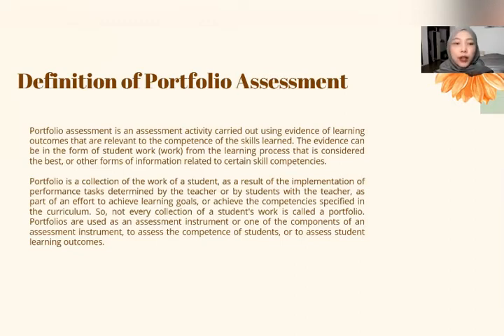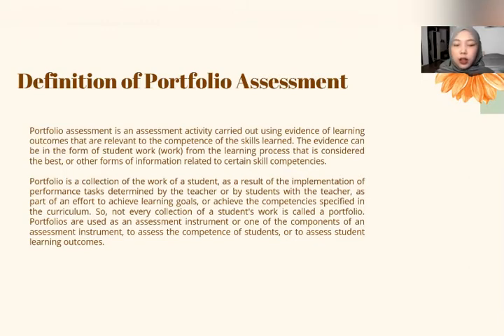LA - PORTFOLIO ASSESSMENT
Nurmartya Ning Trias
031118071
6-C